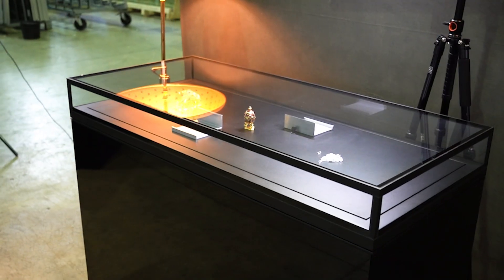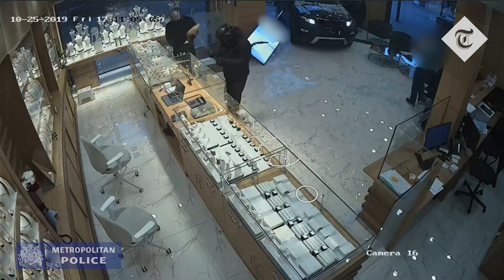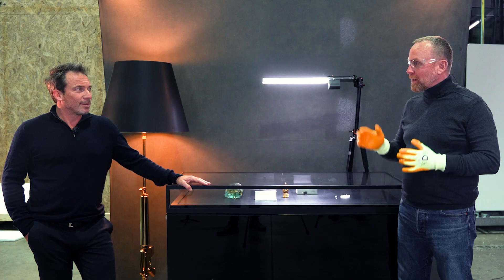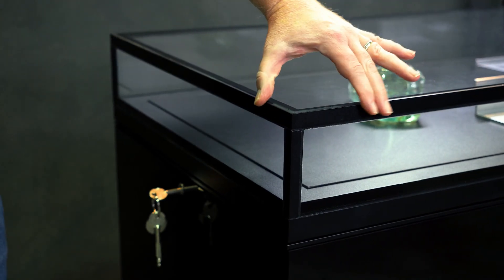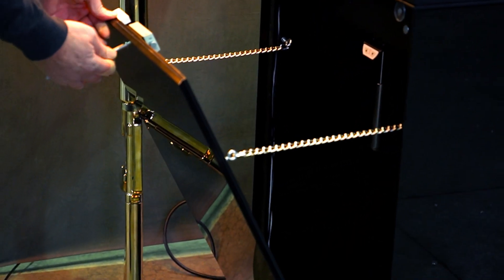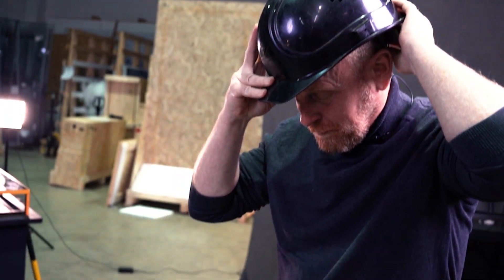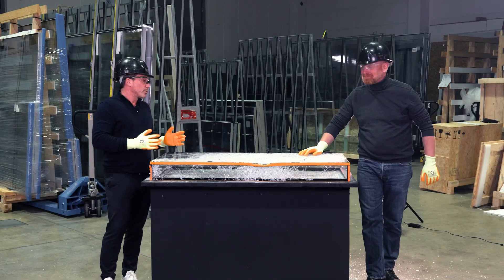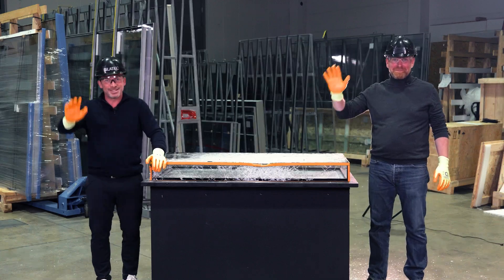How security showcases protect their contents from burglars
These are REALLY burglar-resistant display cabinets! We put them to the test!

In this video, we have security expert Tobias Hahn as a guest, who shows us what makes a secure display case. Burglary? Theft? We carry out practical tests and compare different types of glass such as tempered glass, laminated safety glass and the high-quality burglar-resistant bulletproof glass. Tobias Hahn explains why the protection of exhibits in museums and jewelry stores is so important and what role modern security technology plays in this. And of course we test the security of the display case with a hammer and an axe!

Secure display cases are an essential component for museums, jewelry stores and other institutions that display valuable exhibits. These display cases are specially designed to withstand break-in attempts and resist both physical attacks and tampering attempts. In addition to the use of security glass, they offer reinforced joints and robust locks that provide additional protection. Furthermore, integrated alarm systems and UV protection ensure that the objects on display are not only protected against theft, but also against harmful environmental influences.

ESG (tempered glass) and LSG (laminated safety glass) are two common types of passive safety glass that are often used in display cabinets. ESG consists of a single, specially tempered pane of glass which, if broken, shatters into many small, blunt crumbs to minimize the risk of injury. LSG, on the other hand, consists of two or more panes of glass that are joined together by a tough film. This film holds the glass fragments together even if they break, making it more difficult to penetrate.

Tobias Hahn is the Managing Director of Hahn ID, which specializes in the manufacture of high-security display cases. The company develops and produces display cases that are both aesthetically pleasing and extremely resistant to break-in attempts. Using state-of-the-art technology and high-quality materials such as Silatec glass, the company ensures that exhibits in museums, galleries and jewelers are optimally protected. In addition to physical protection, the company also offers solutions for controlling environmental conditions such as humidity and protection with UV glass to protect sensitive objects from long-term damage.

If you would like to find out more about secure display cases,

Sources:
Metropolitan Police/ @metpoliceuk

The information provided is general information general information that does not replace individual safety advice and does not constitute a quality agreement.
Due to the different of our products and different product types, the actual product properties may differ product characteristics may differ from the information provided.
Therefore, only the quality specifications in a sales offer are legally binding.

▬▬▬▬▬▬ About Silatec ▬▬▬▬▬▬

► PS: If you want to see the quality of our glasses, we also offer live demos on site.

▬▬▬▬▬▬ Silatec Links ▬▬▬▬▬▬

▬▬▬▬▬▬ Timestamps ▬▬▬▬▬▬

00:00 - Intro
00:37 - Showcases in practice
02:05 - ESG and VSG
02:59 - Safe display cases
05:28 - Protection against environmental influences
06:48 - Attack on showcases

This video was created in collaboration with Maha Studio.